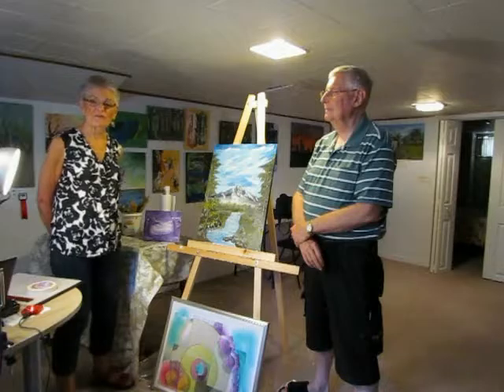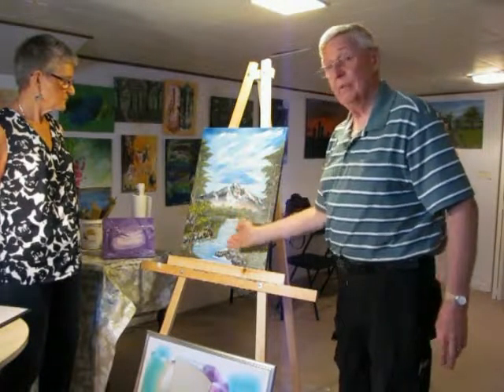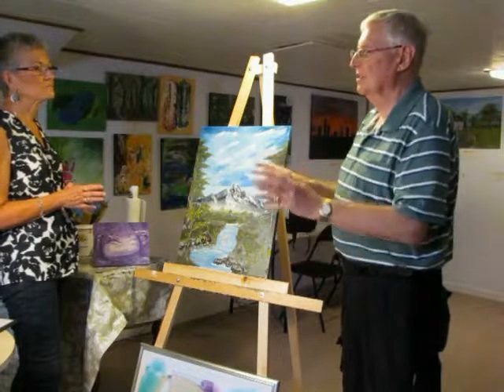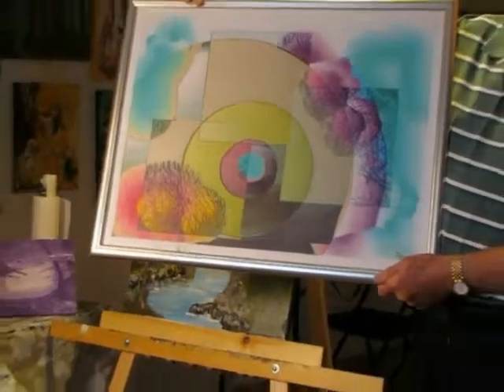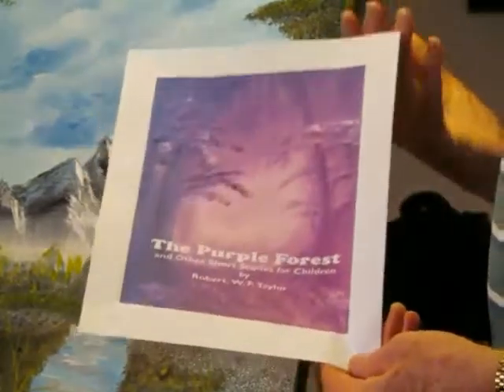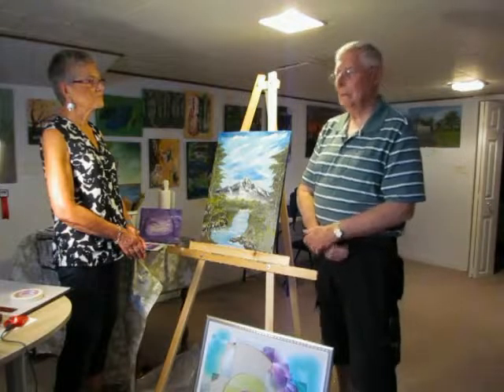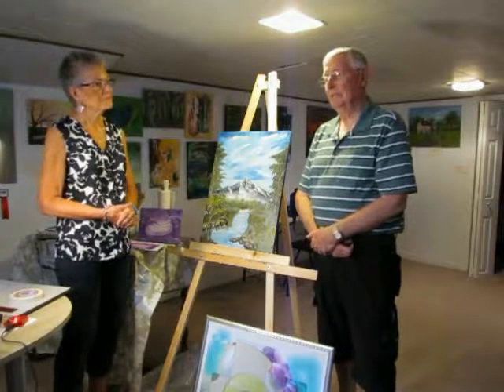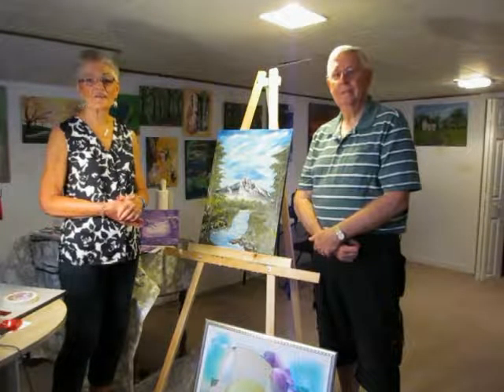Robert "Bob" Taylor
Apples & Art 2016 Studio Tour